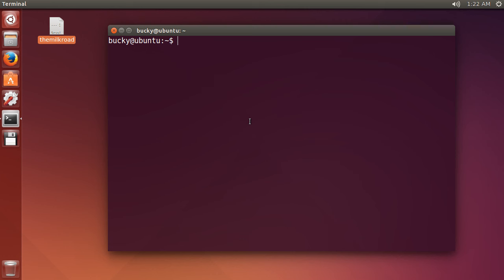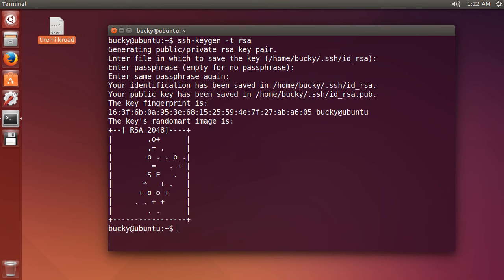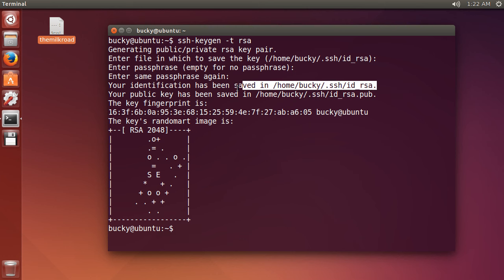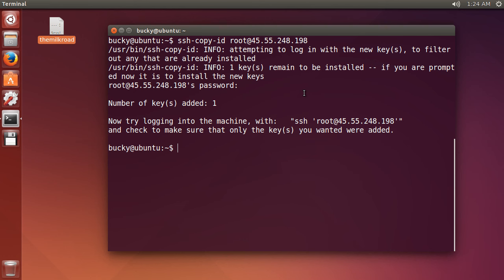Linux Tutorial for Beginners - 15 - SSH Key Authentication